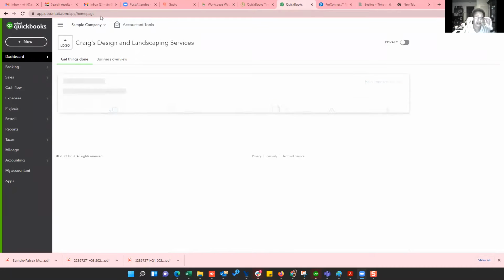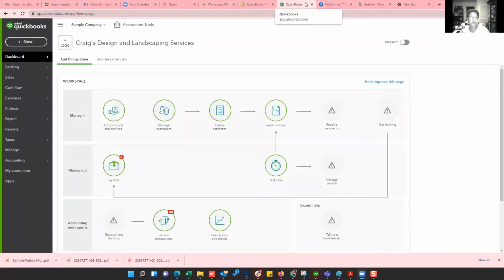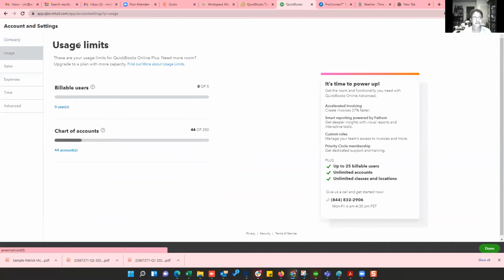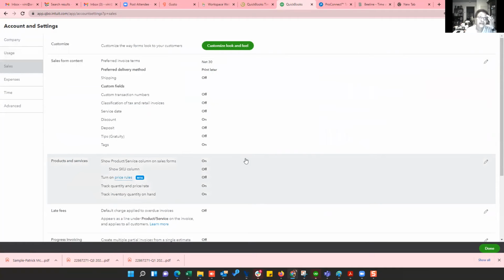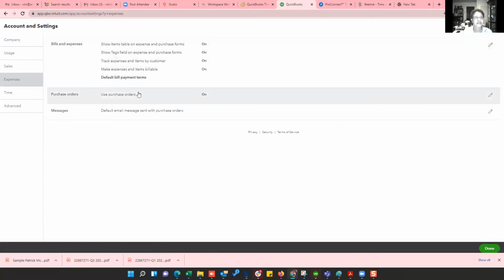Quick Books Intro